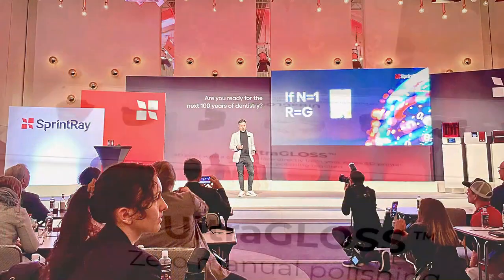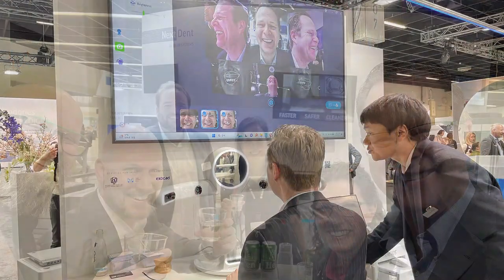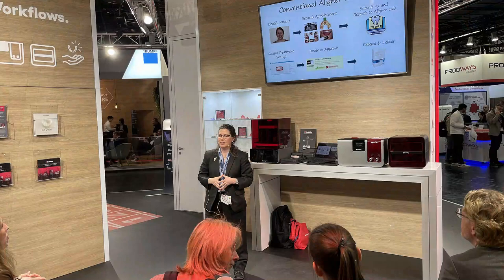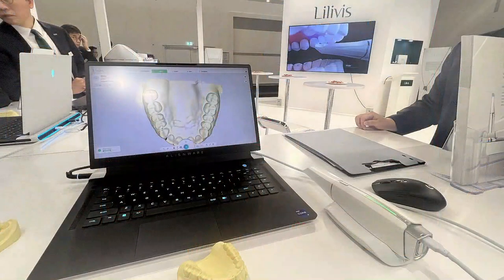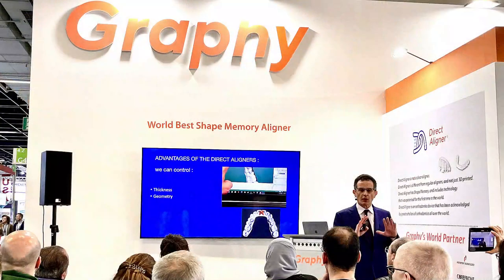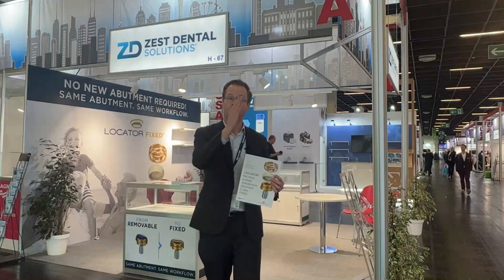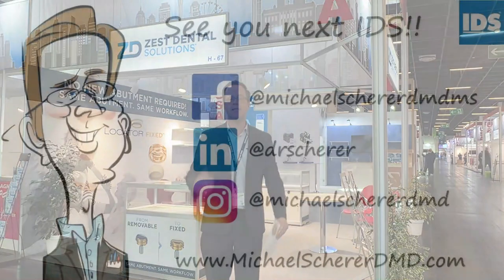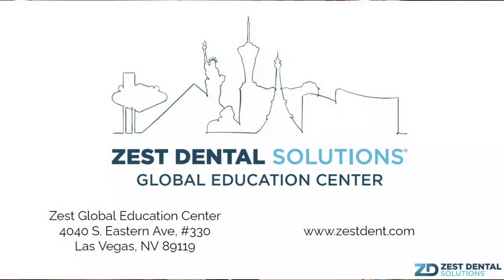IDS 2023 Review - Michael D Scherer DMD MS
Dr. Scherer reviews some things he saw at the 2023 IDS show in Cologne Germany. Featuring the latest in technology including 3D printing, intraoral scanning, facescanners, and more!